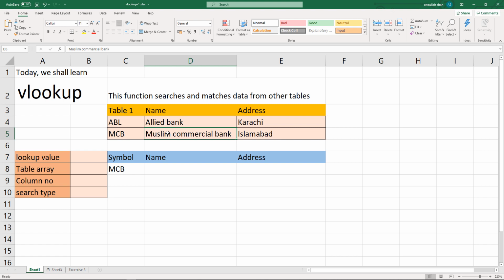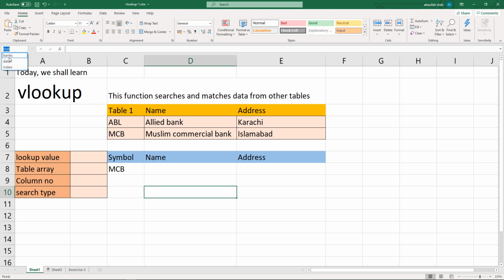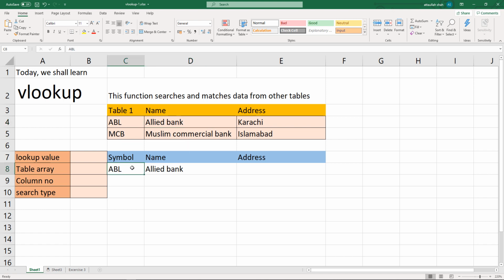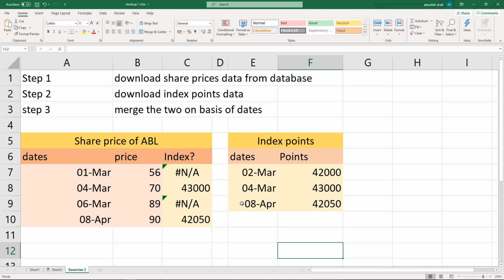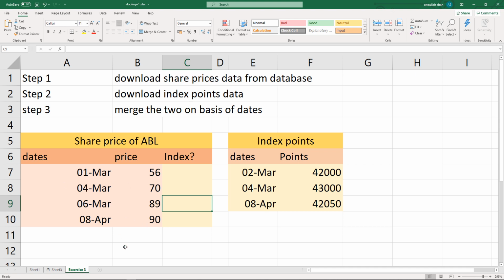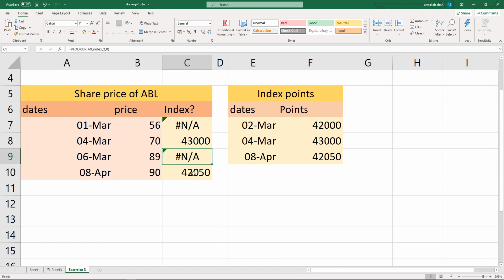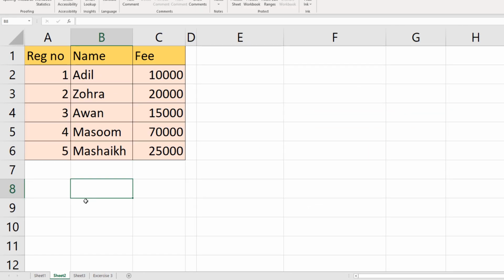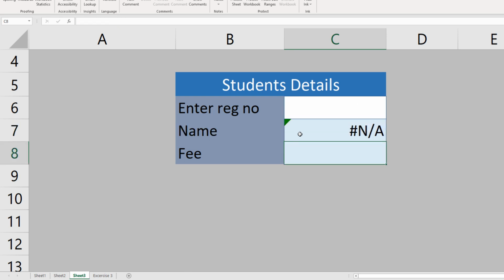Part 4 Vlookup and Cell Protection - Advanced Excel